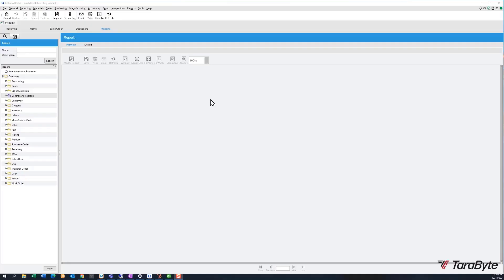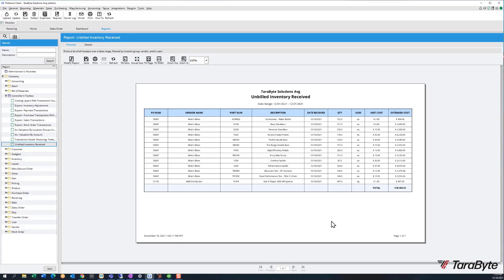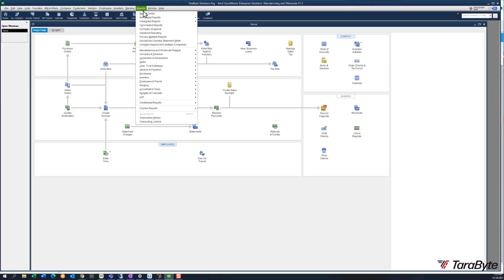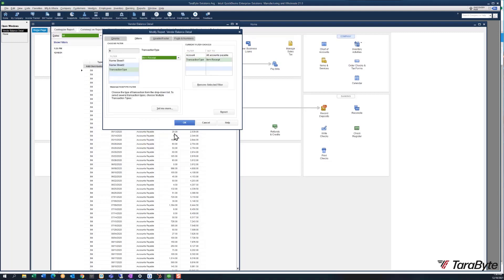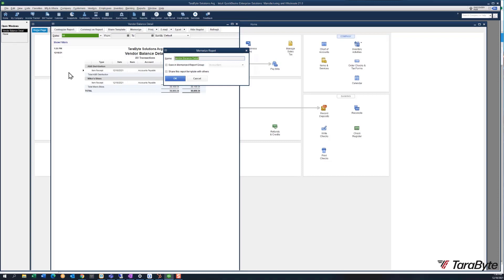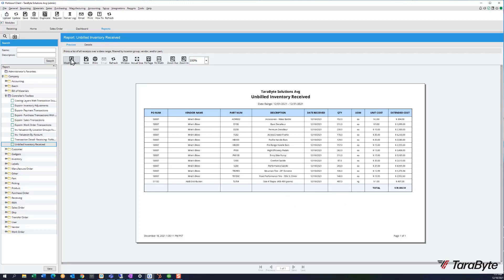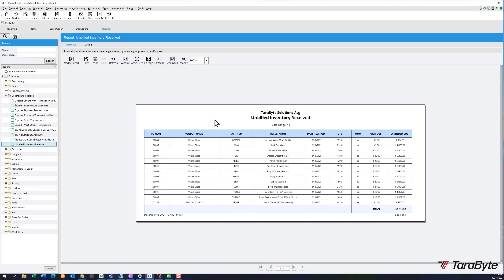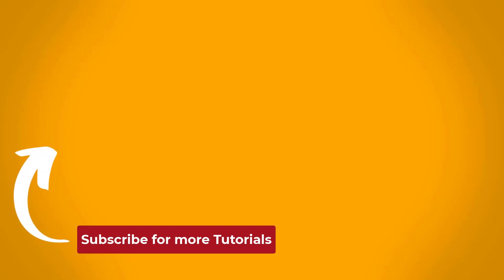Fishbowl Report Spotlight - Unbilled Inventory Received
This Report Spotlight is on our most recent addition to the Controller's Toolbox Package - The Unbilled Inventory Received Report. Fishbowl & QuickBooks Expert, Jeanne highlights the features and functionalities of the report.

To learn more about the Controller's Toolbox Reports Package, visit our

About Us:
TaraByte Solutions is a full-service Fishbowl Inventory and QuickBooks Software provider. Learn more about the services we offer by visiting our
Or